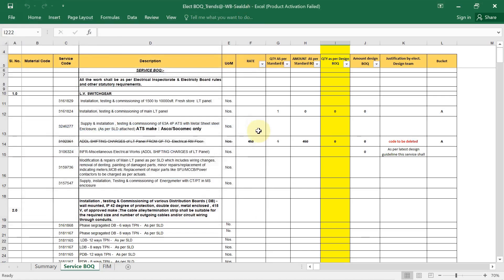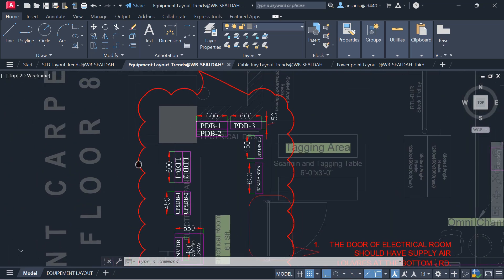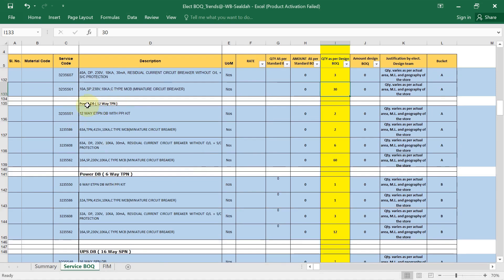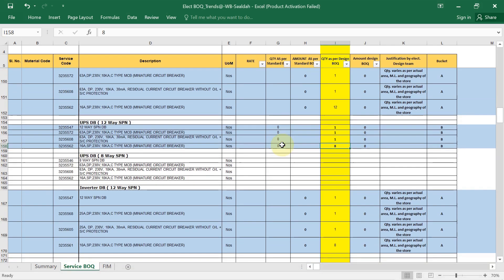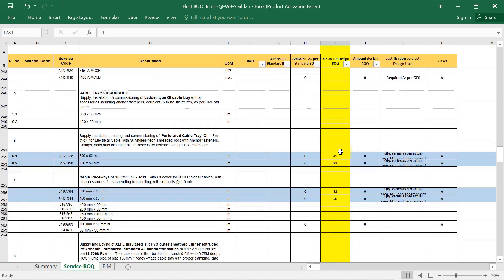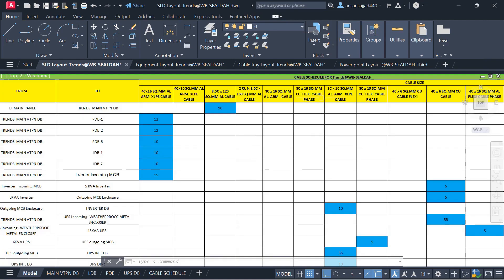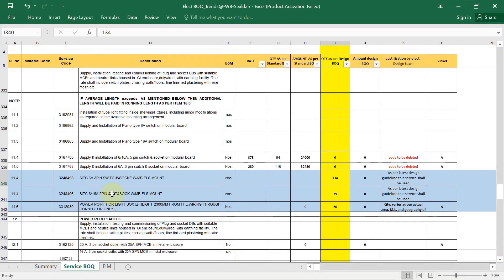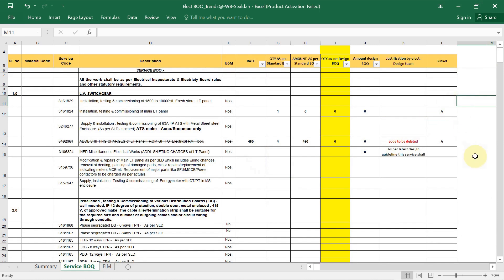Preparing BOQ for Electrical Works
Are you struggling to prepare a proper Bill of Quantities (BOQ) for Electrical Works? 🤔💡
In this video, we dive deep into 🔍 how to prepare a detailed BOQ for electrical systems, covering everything from conduit layouts 📐 to panel boards ⚡, wiring 🧰, and fittings 💡.

🎯 Whether you're a student, fresher, or working professional, this session will boost your skills in:
✅ Item-wise estimation
✅ Understanding specifications
✅ Project-based BOQ planning
✅ Real site-oriented examples

🚀 Watch now and become confident in Electrical Estimation & BOQ Preparation!